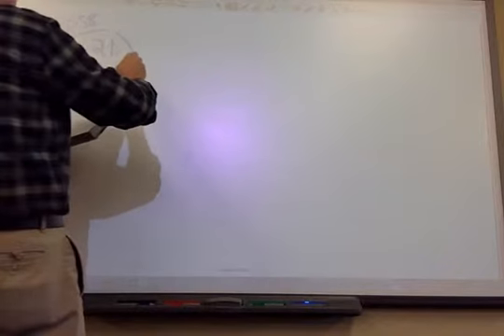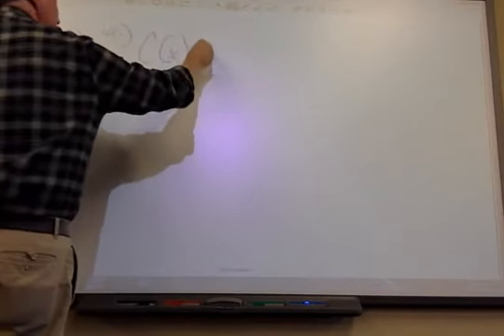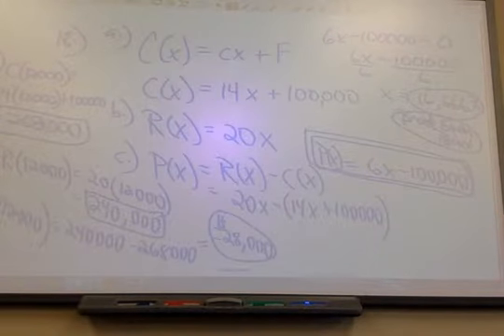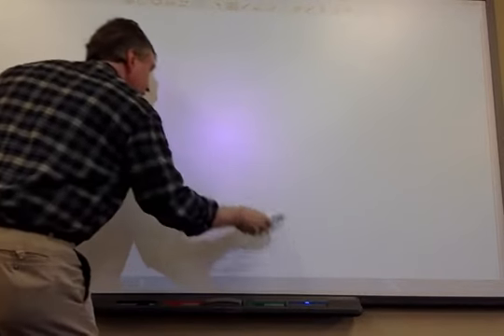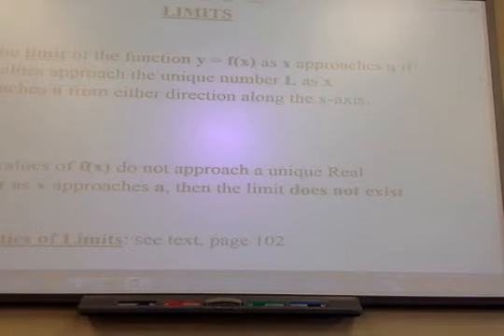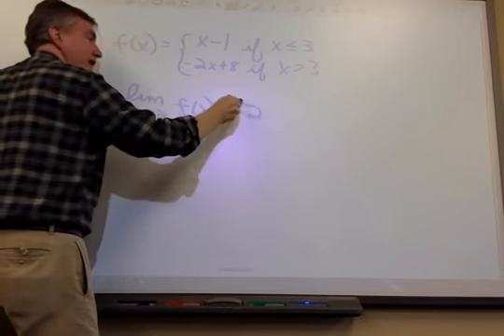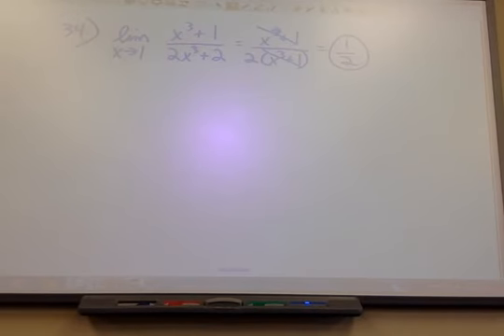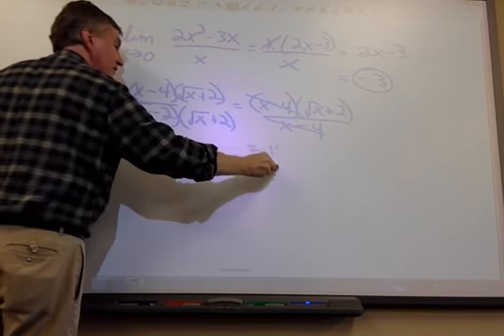Applied Calculus Lecture # 5